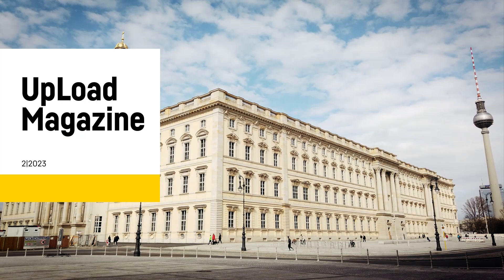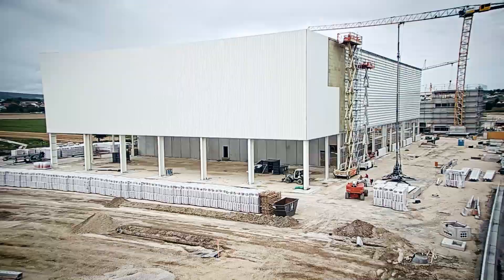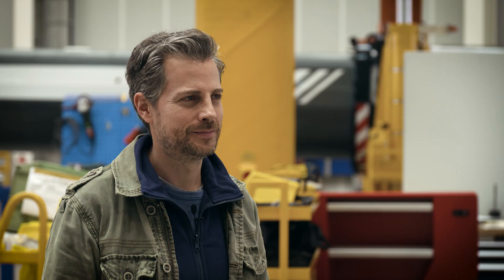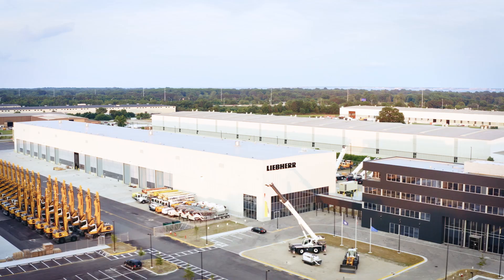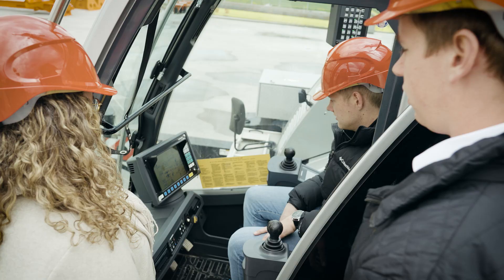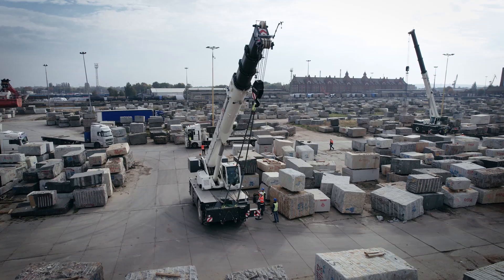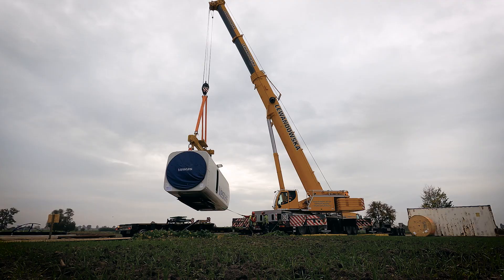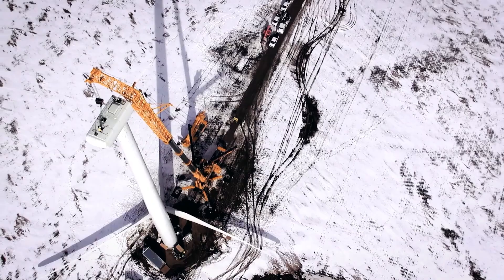Liebherr – Mobile and Crawler Cranes UpLoad 2/2023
We start our second edition of the Upload video magazine in 2023 in Berlin at the City Palace, where an LTM 1500-8.1 lifts the mighty dome onto the Humbold Forum. Andreas Leicht, Harald Hummel and Bernd Rechtsteiner then give us an insight into our new repair centre as well as into the service and used crane sector in the category "In Focus" (start 01:12). Afterwards, we take a look at crane and service operations at our colleagues in Poland in the category "Mobile and Crawler Cranes" (start 06:39). In the category "In Focus" (start 9:23) we show you that innovations and improvements do not always have to be visible. Finally, in the category "Mobile and Crawler Cranes" (start 11:51), we accompany an LTC 1050-3.1 that was allowed to return to its birthplace for a mission.

Key moments:
00:00 Intro
01:12 Repair, service and used cranes
06:39 Operation in Poland
09:23 Innovations and improvements
11:51 LTC at its birthplace